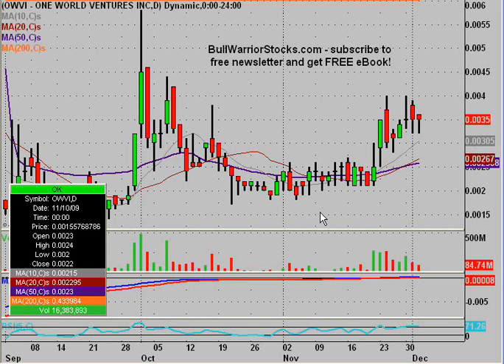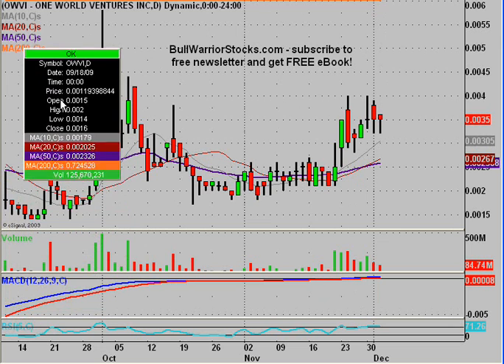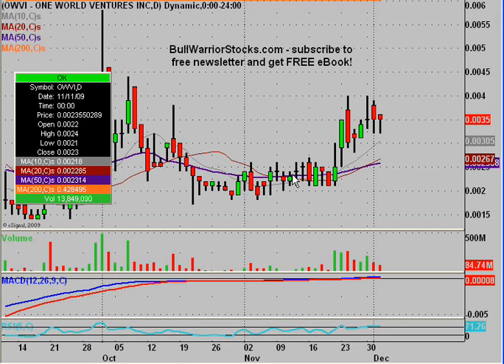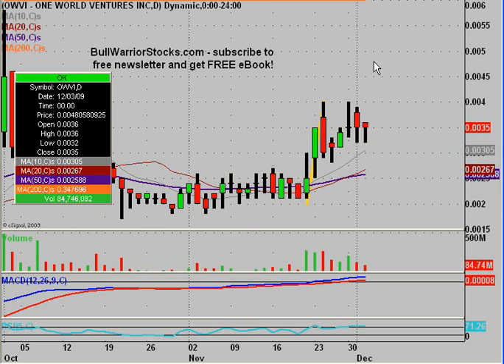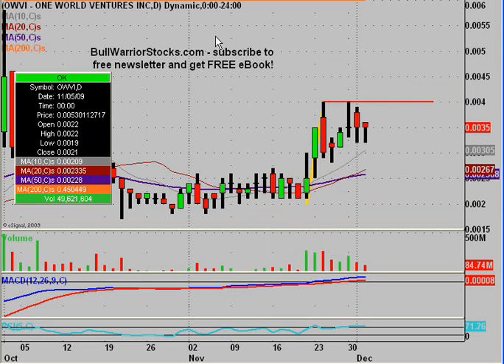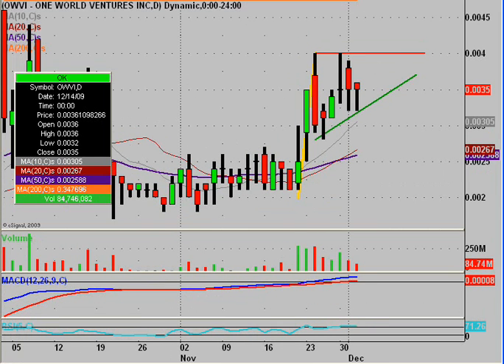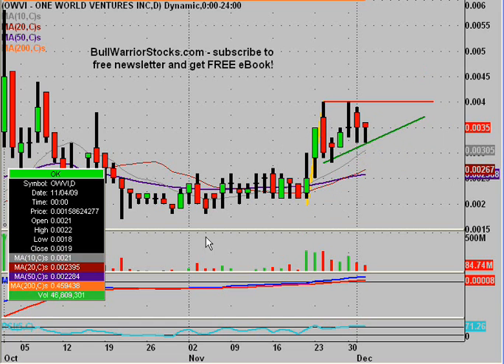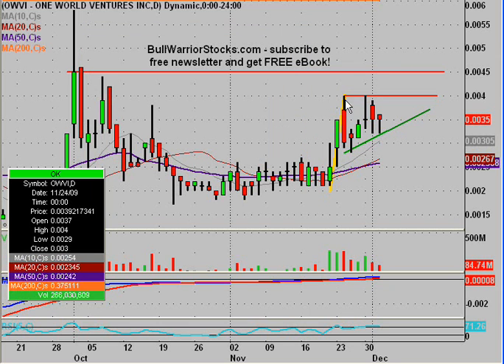OWVI Stock Trading Chart_ 12/2/2009